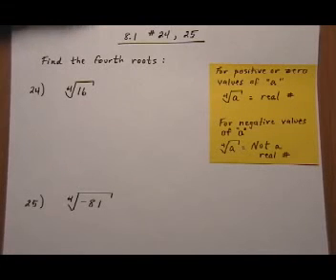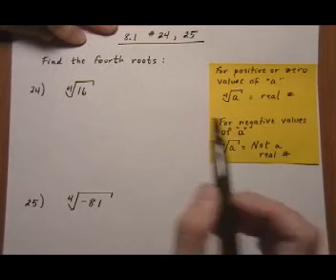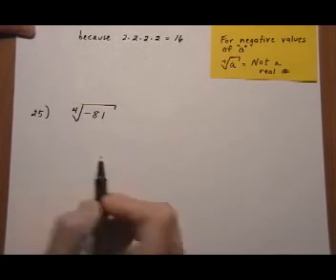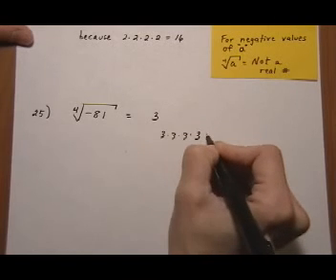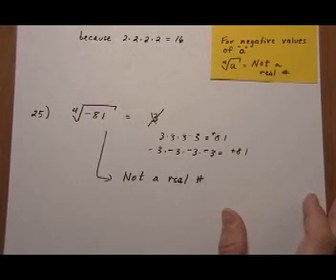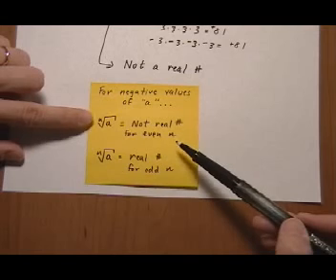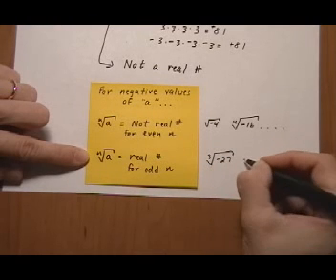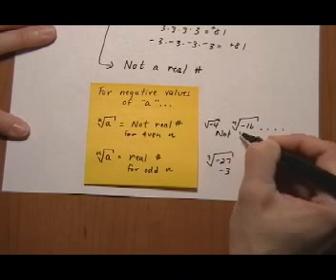simplify fourth roots